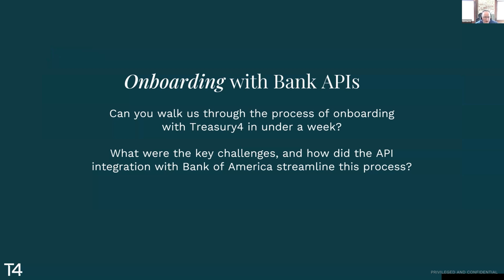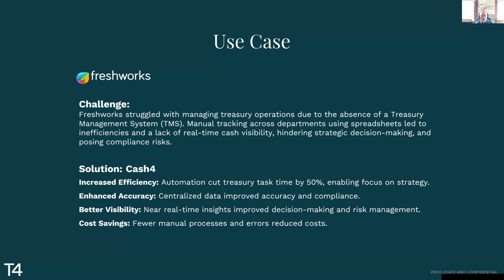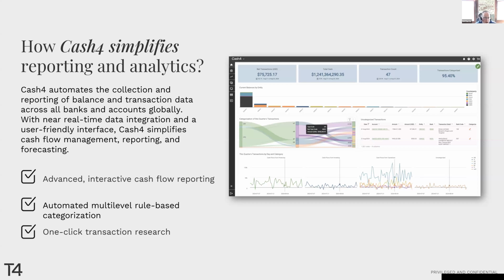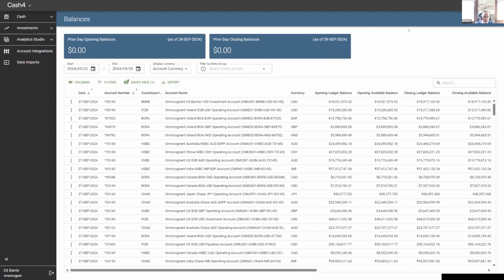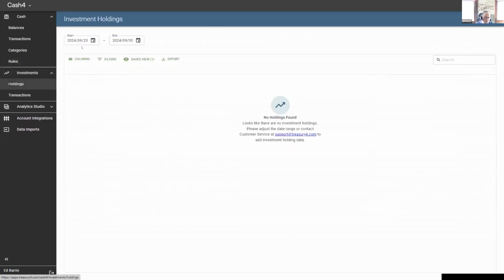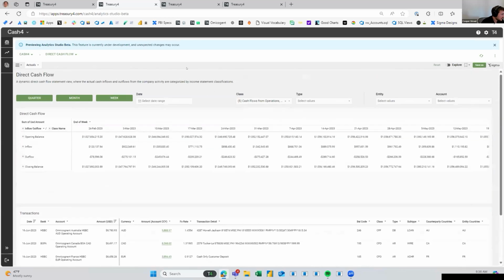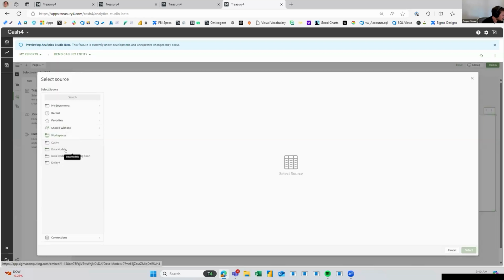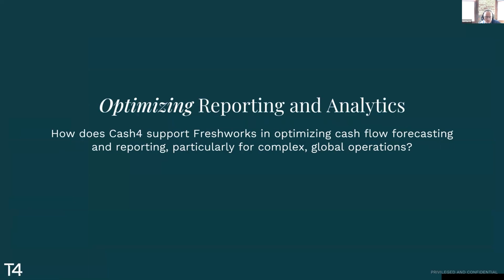Expert Insights: Mastering Financial reporting and compliance with advanced cash management tools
Join us as industry experts and experienced users share their knowledge on leveraging cutting-edge technology to streamline financial reporting processes and ensure compliance with regulatory standards. You’ll learn practical strategies and gain actionable tips to enhance the accuracy and efficiency of your financial practices.